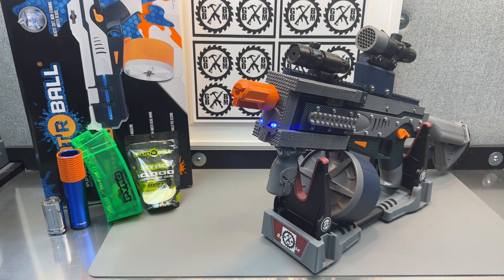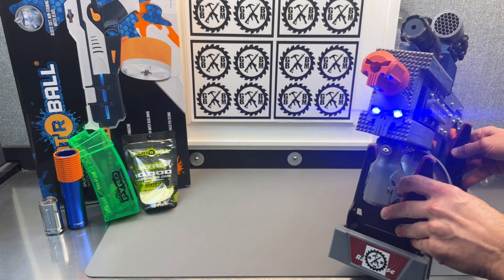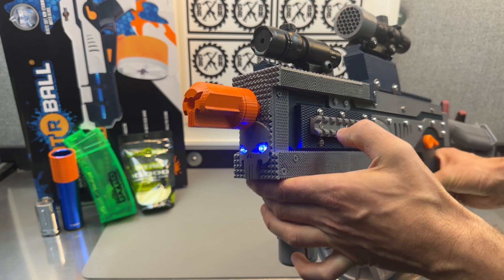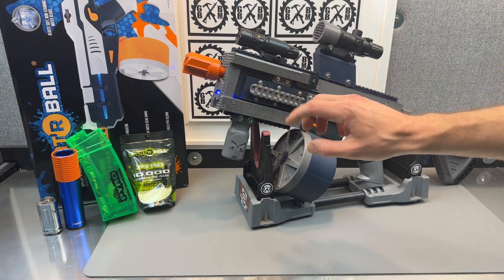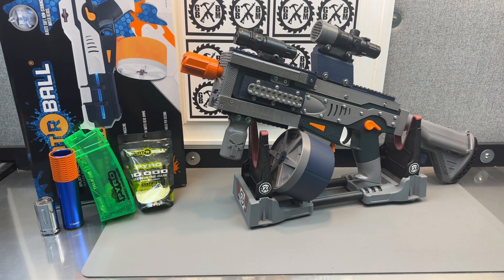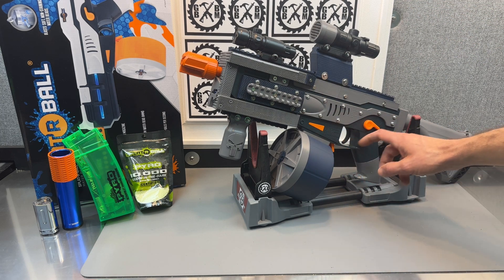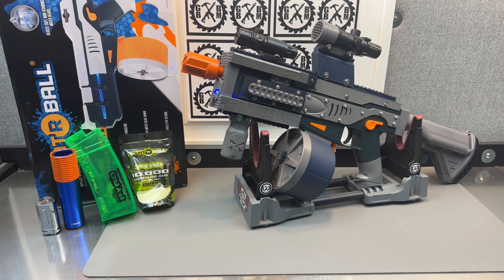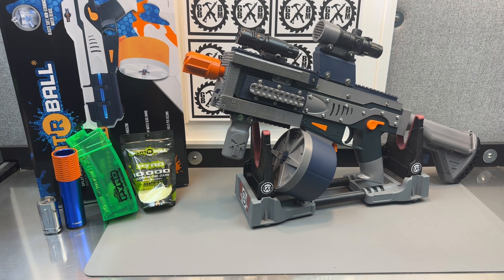SRB1200 LED Skull - Strikeface Extreme Custom Gel Blaster Build Explained (TOY!)- Pyro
THE AUG CONTEST IS LIVE FROM AUG 18 -27, 2023!! YOU MUST GO THRU SOCIALMAN TO GET ENTRY CREDITS FOR WATCHING VIDEOS & OTHER ACTIVITIES. ONCE ACTIVITIES ARE POSTED YOU CAN COMPLETE THEM FOR ENTRY CREDITS AT ANY TIME DURING THE CONTEST.

**YOU MUST REGISTER WITH SOCIALMAN AND USE THE ABOVE SOCIALMAN LINK IN ORDER TO GET ENTRY CREDITS. SOCIALMAN IS JUST A SOFTWARE PROGRAM THAT TRACKS ENTRIES, ETC FOR ONLINE CONTESTS**

300+ FPS Blasters and Custom Gel Ball Blasters. Best new gel ball blaster videos and customized gel blasters on YouTube. Performance upgrades, mods and 3D printed kits, parts for gel ball - splatrball - orbeez - jellyball blasters!

All 3D printed parts are made on an ANKERMAKE M5 printer utilizing "ACTIVEME" High Speed PLA Plus Filament from Amazon: